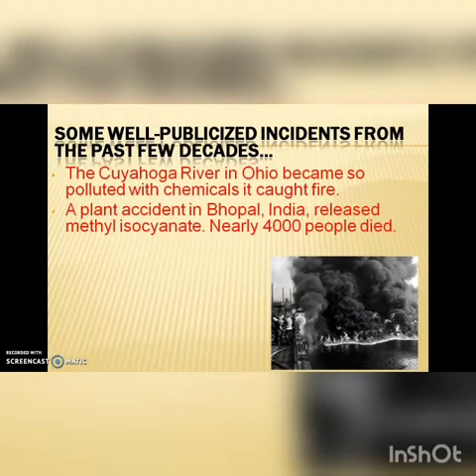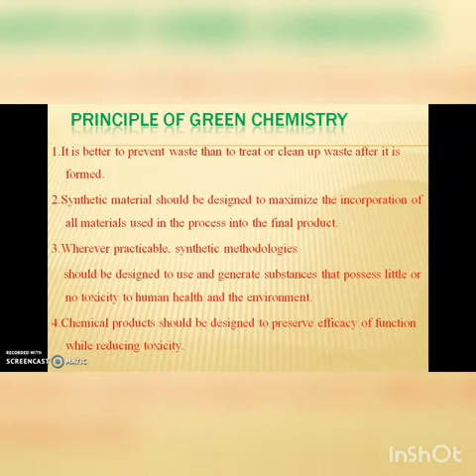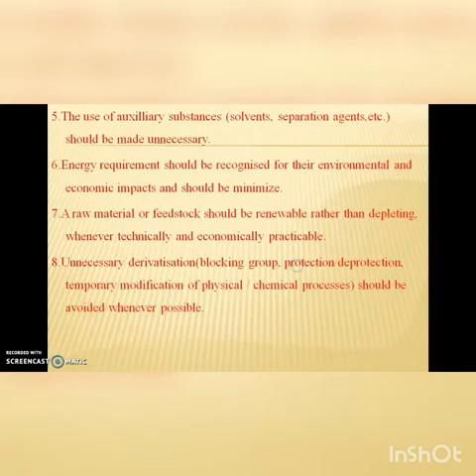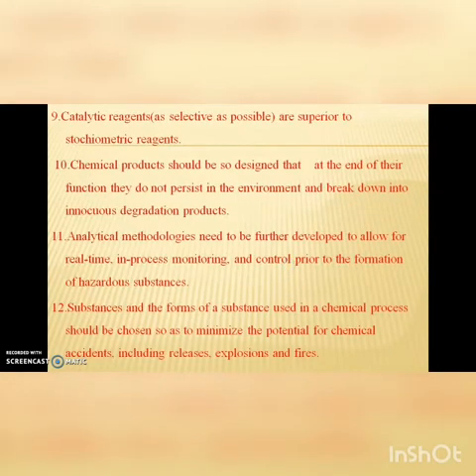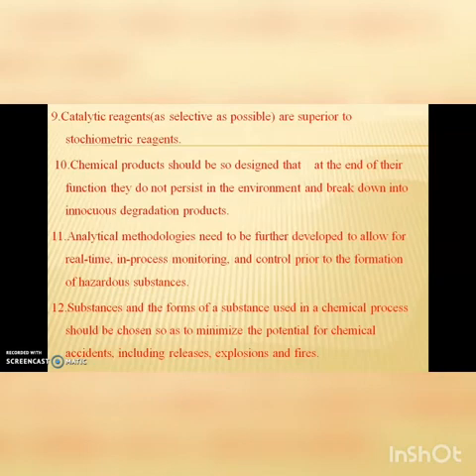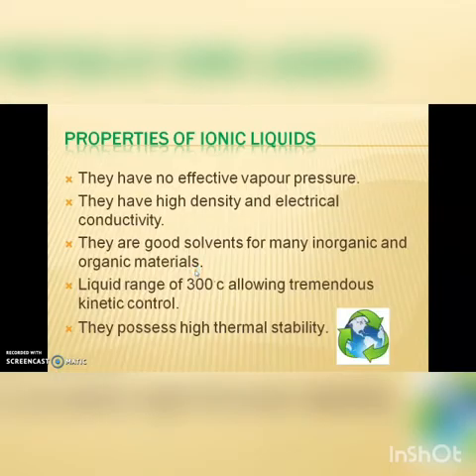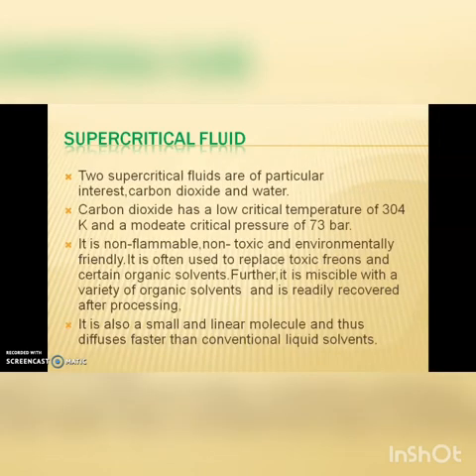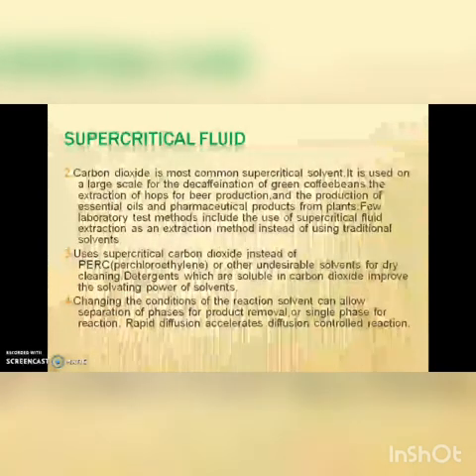Green chemistry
principles, ionic liquids and supercritical fluids